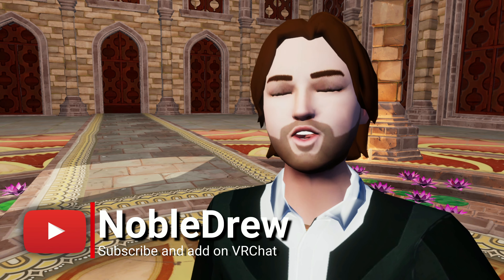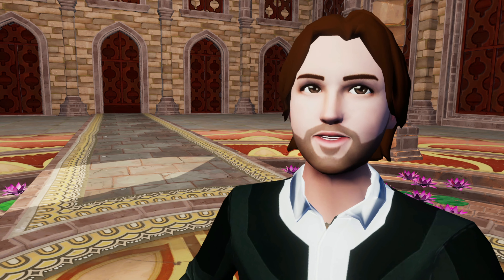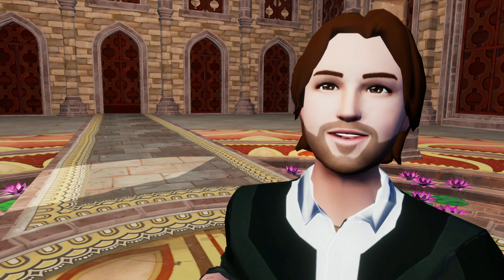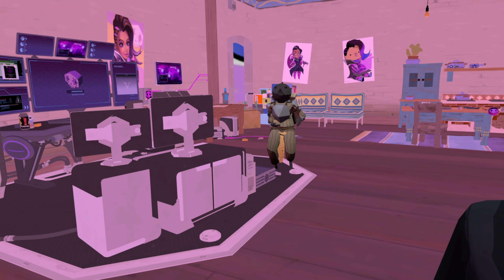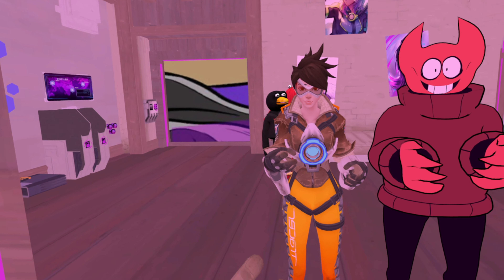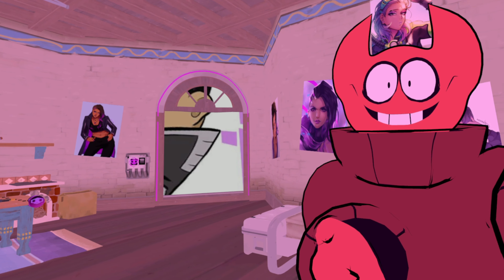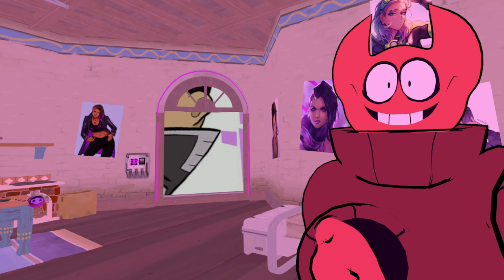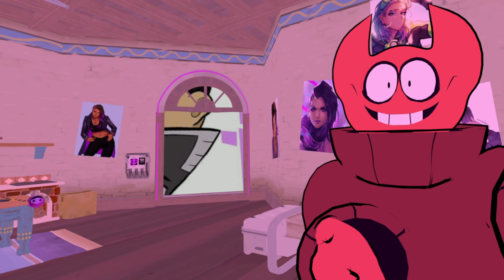OVERWATCH | Worlds and avatars! - VRChat (Oculus Quest)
Our Videos are now in 4K!

Check out Tyler's channel
Hobo Tronic

We have CHAPTERS NOW!
Contents of this video
00:00 - Intro

Here is the link to make your own avatars

I have AVATARS on me that are not in a world, but you can clone off me. HQ Darth Vader, Arthur Morgan, Johnny Silverhands and the lady from Resident Evil Village and more.

Follow The Daily Gamers

The game is improving everyday on the quest and can't wait for the next crazy adventure.

VRChat is a social platform at its core. You have a virtual body in a virtual space, but you're encouraged to meet new people and hang out with your friends here. You can talk through a microphone, and hear your friends through your computer's speaker, or a headset.